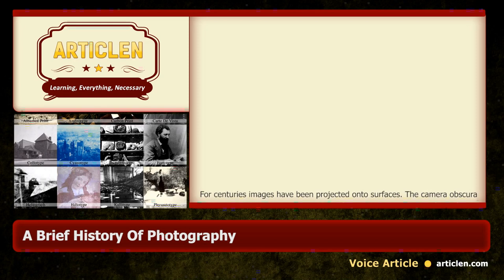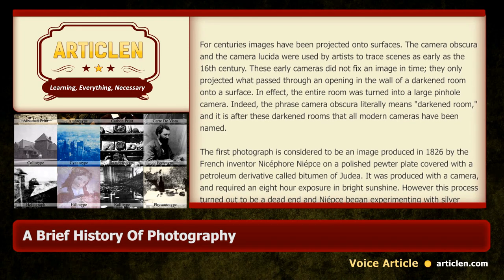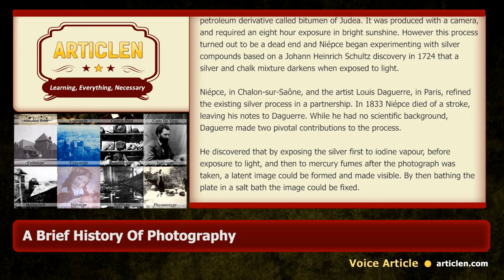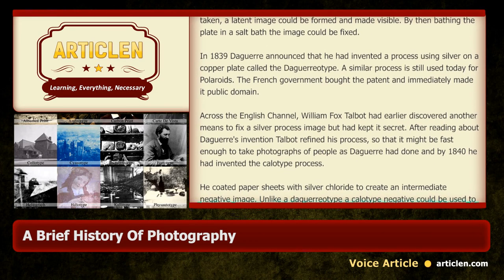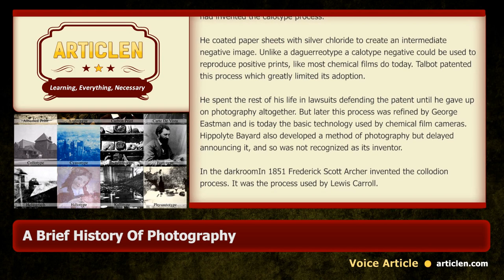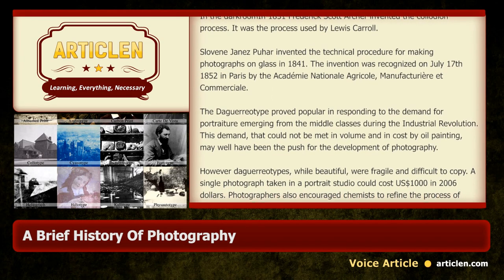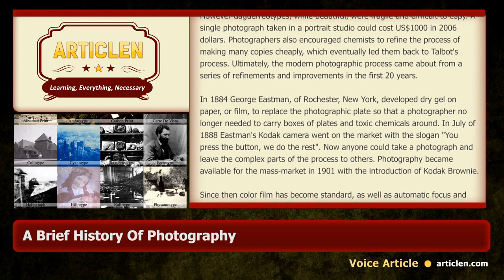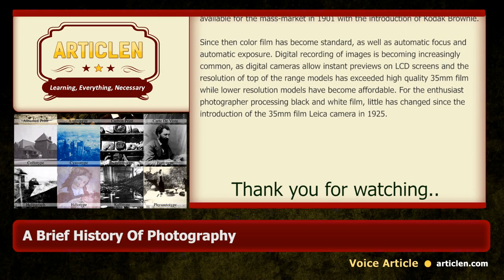A Brief History Of Photography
For centuries images have been projected onto surfaces. The camera obscura and the camera lucida were used by artists to trace scenes as early as the 16th century. These early cameras did not fix an image in time; they only projected what passed through an opening in the wall of a darkened room onto a surface. In effect, the entire room was turned into a large pinhole camera. Indeed, the phrase camera obscura literally means "darkened room," and it is after these darkened rooms that all modern cameras have been named...